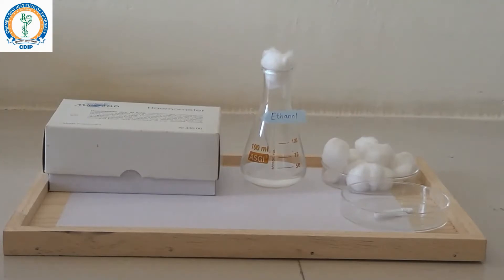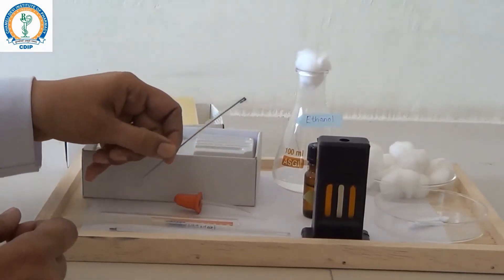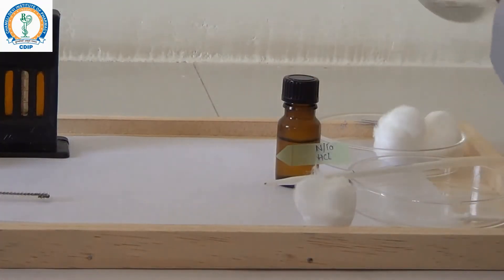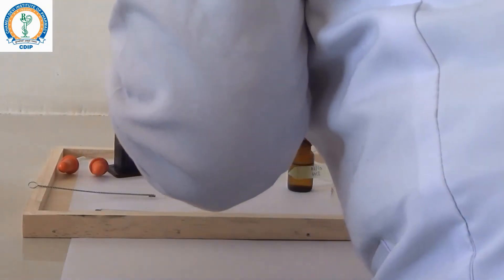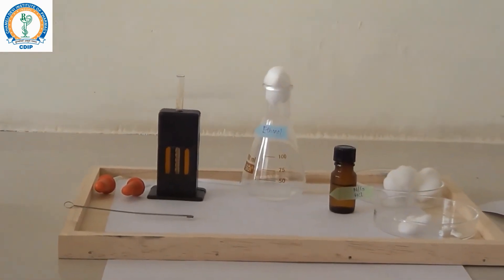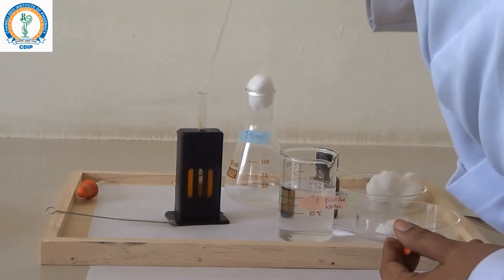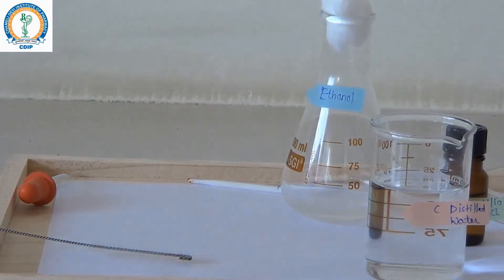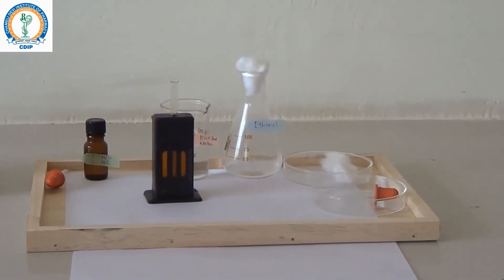Determination of Haemoglobin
Principle involved in it
Pharmacy Education